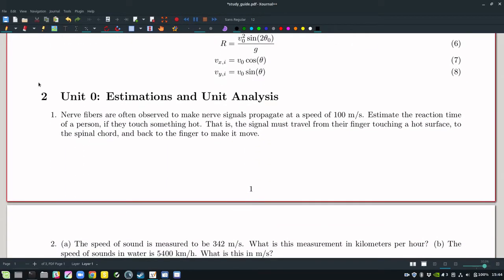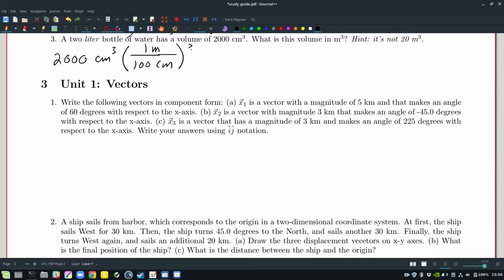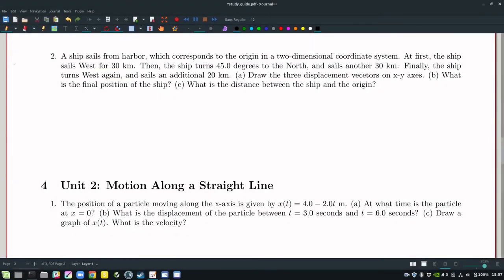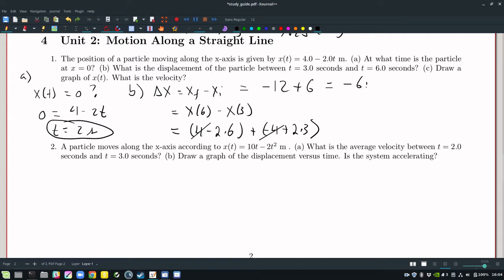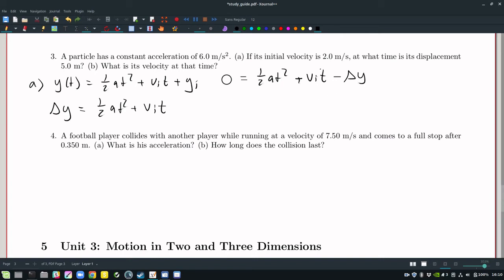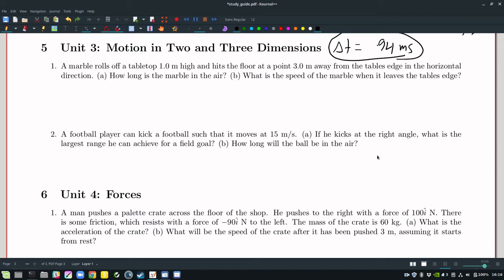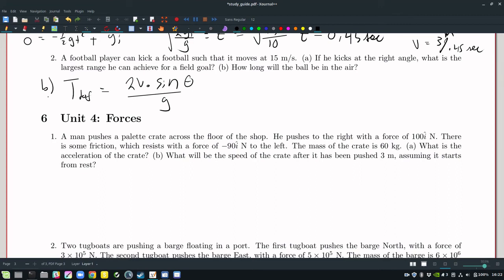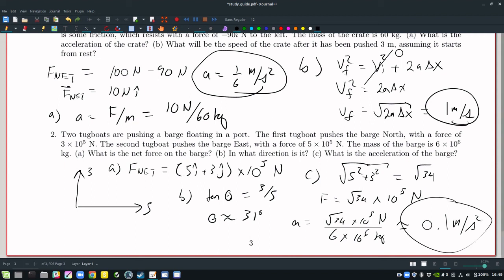PHYS135A review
Study guide answer key.